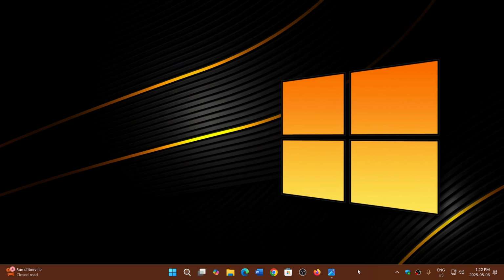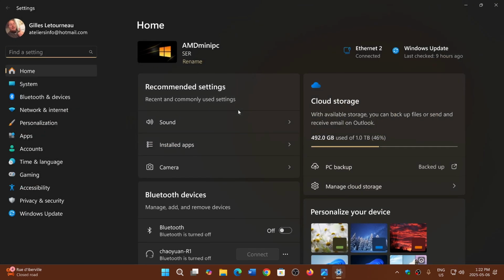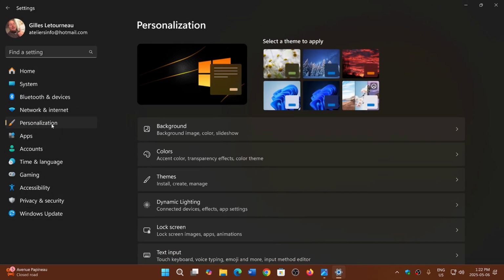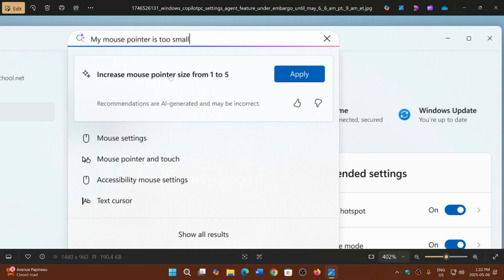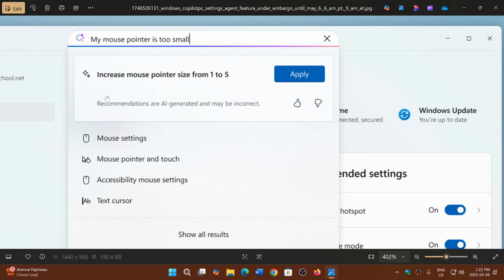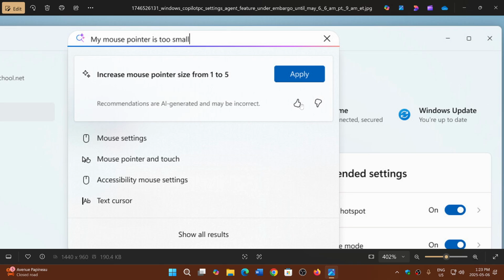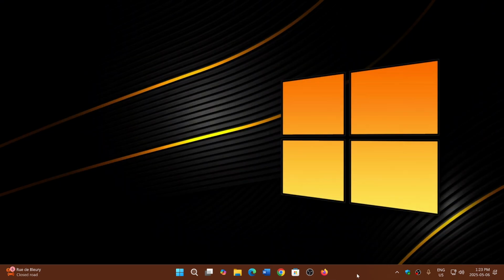Windows 11 24H2 AI Agent will soon help you with settings with natural language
Copilot+PCs  will get an AI agent that will make life easier for those that are not very tech savvy